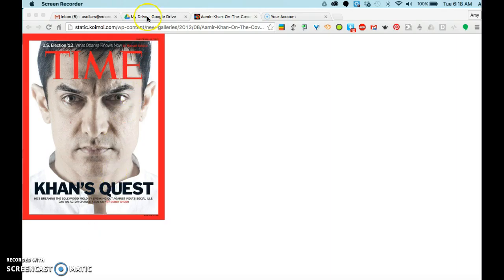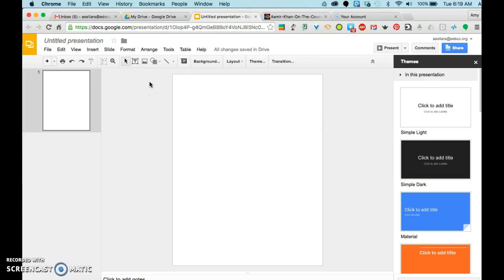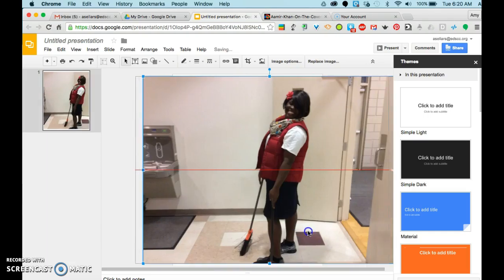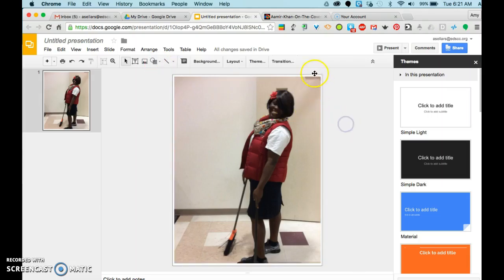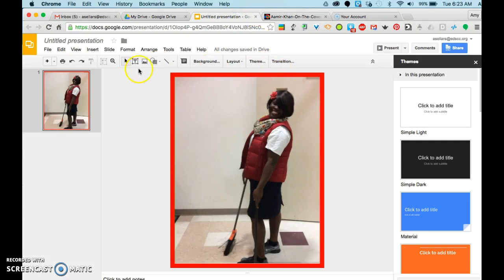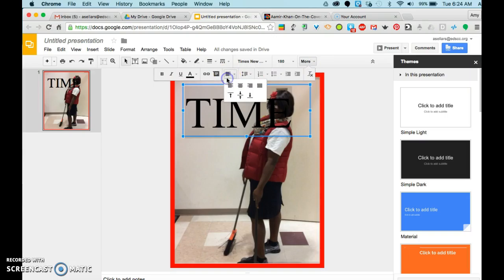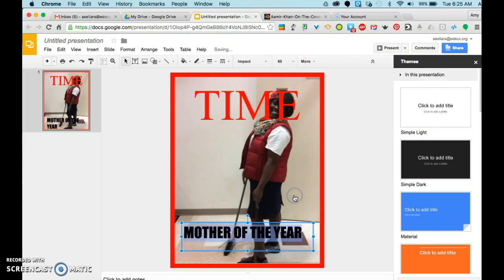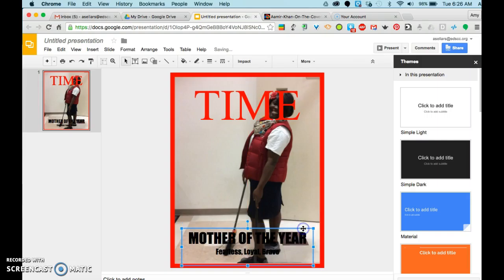Mother's Day Cover